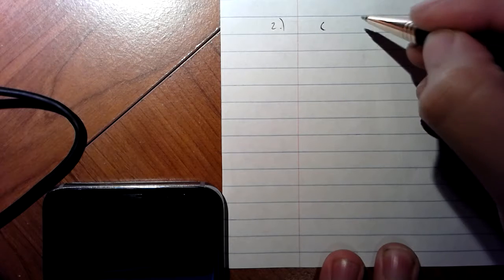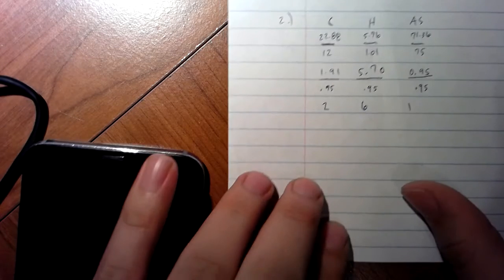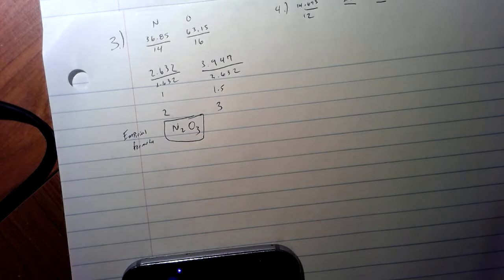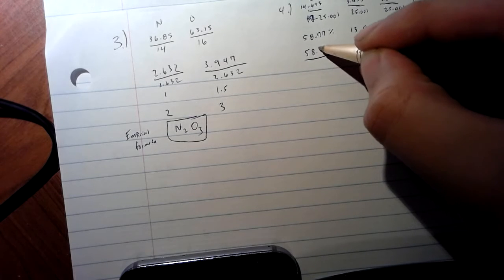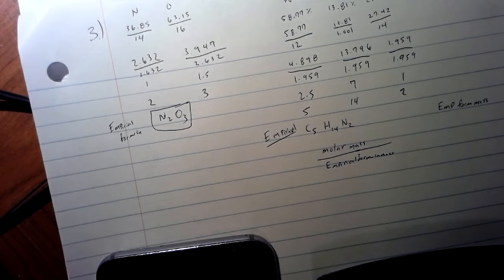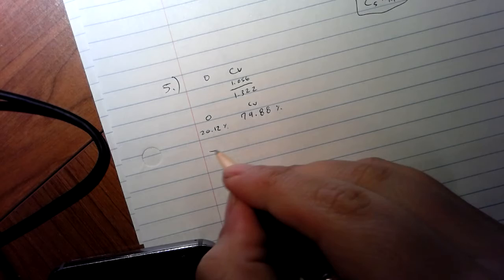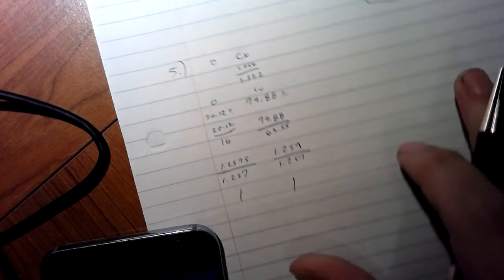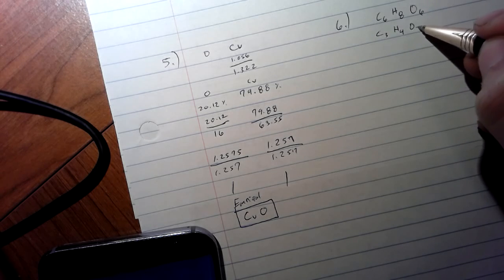Empirical and Molecular Formula Computations